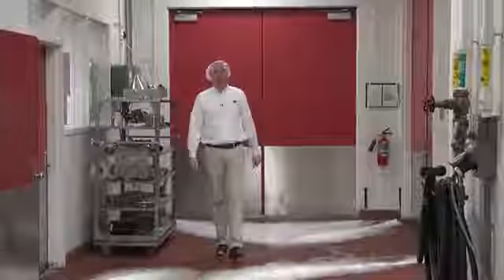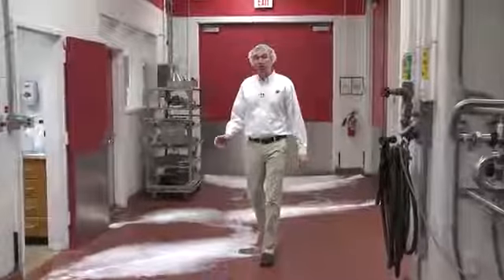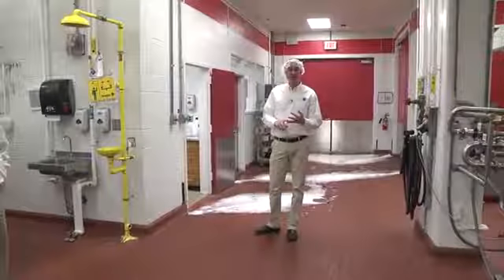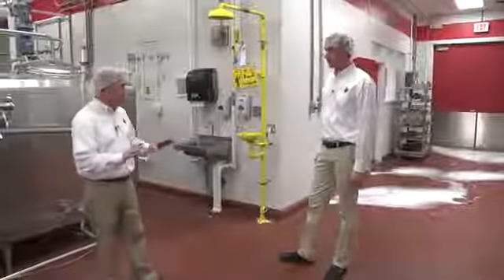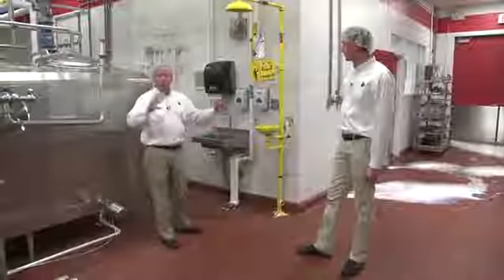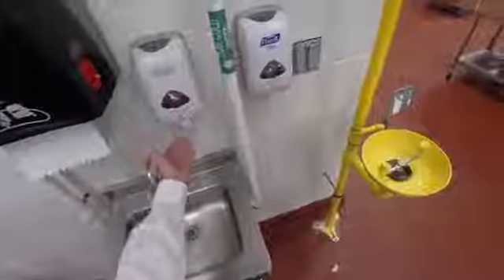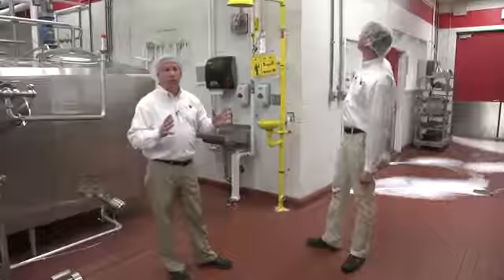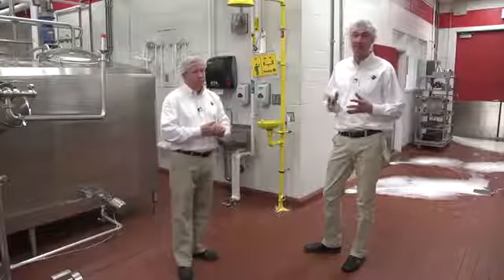Current GMP Hand Washing, Floors Ceilings Food Safety 9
Basic Overview for current Good Manufacturing Practices
Organization and Personnel,
Buildings and Facilities,
Equipment,
Control of Raw Materials,
Production and Process Control,
Warehouse,
Laboratory,
Documentation